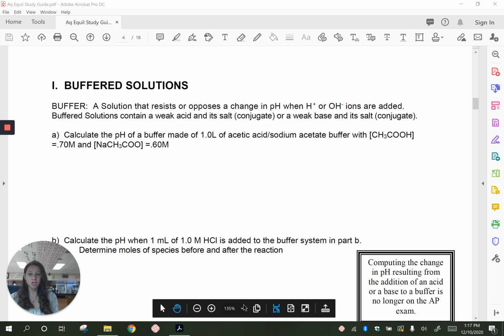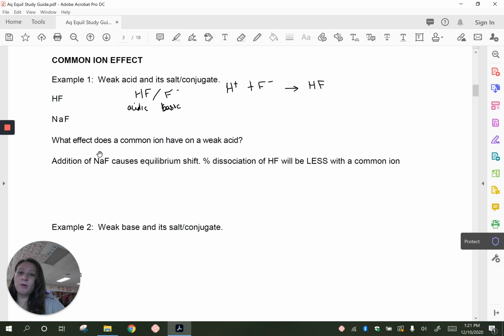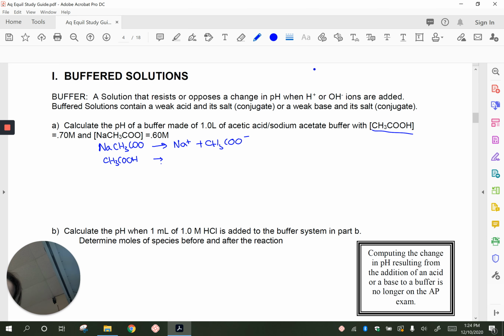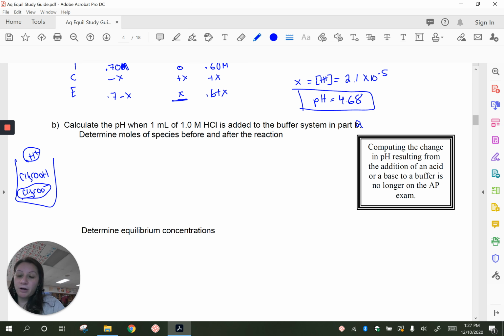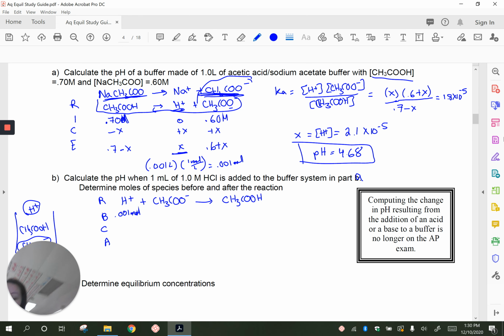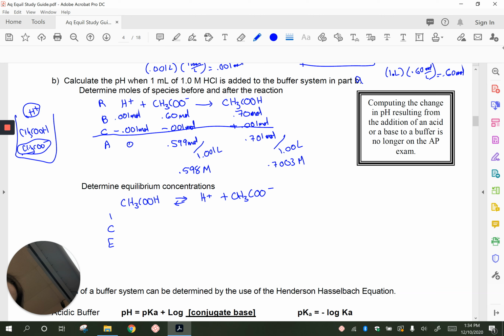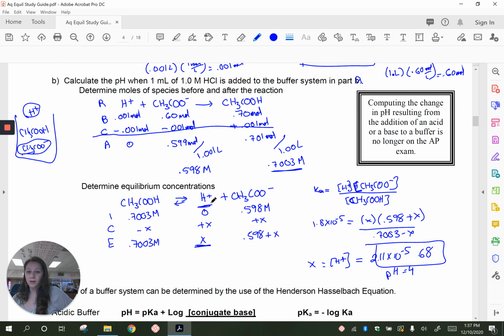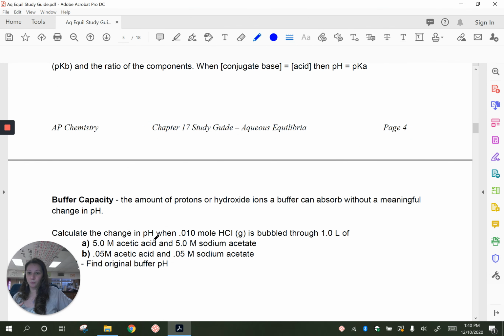AP Chem Ch 17 - Buffers Intro - Part 2 of 13